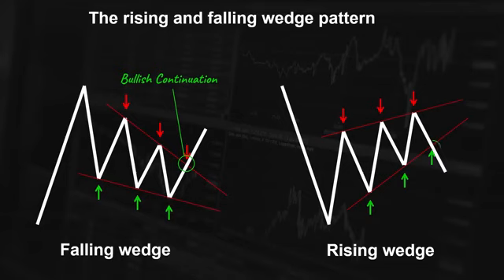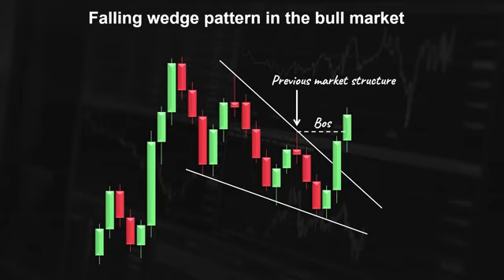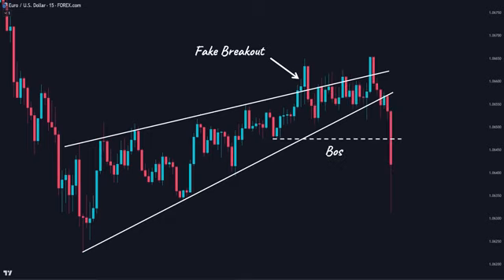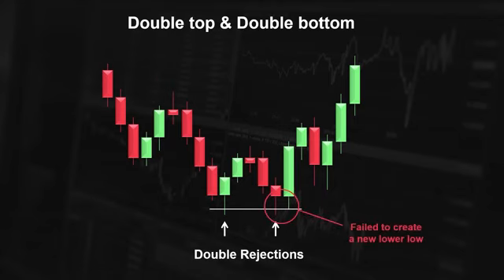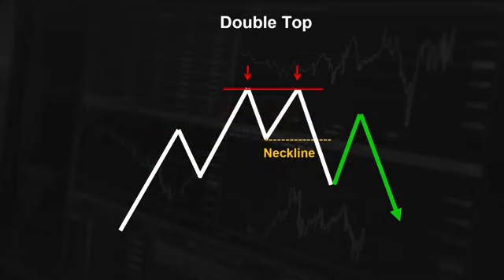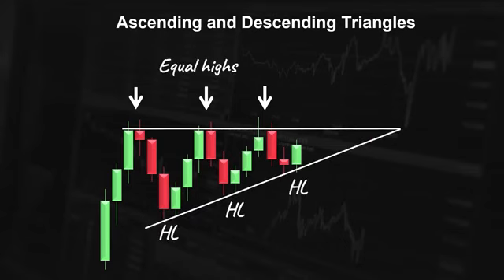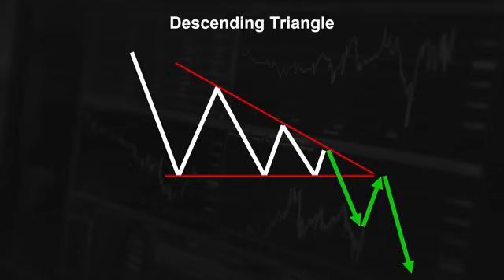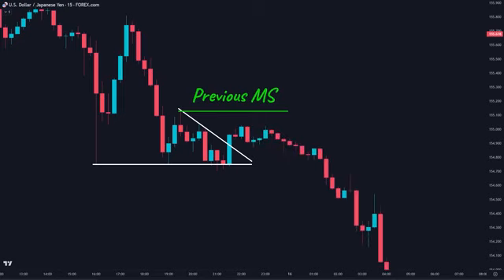10 April 2025